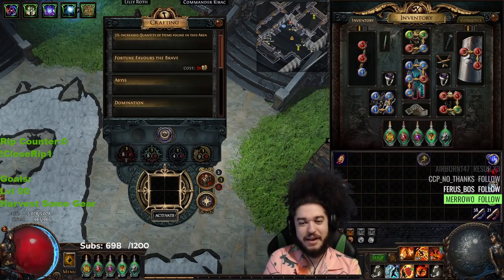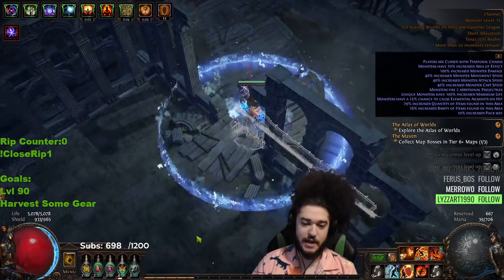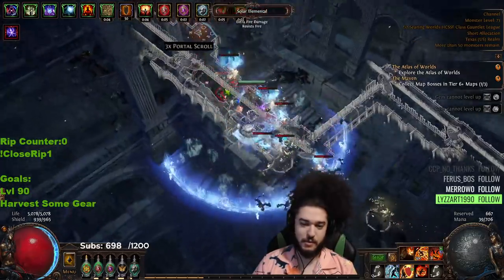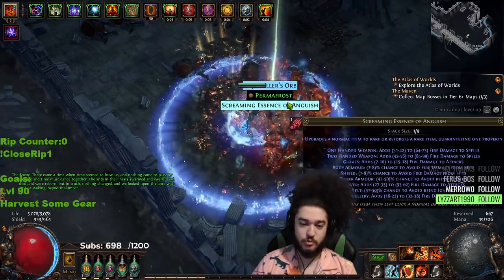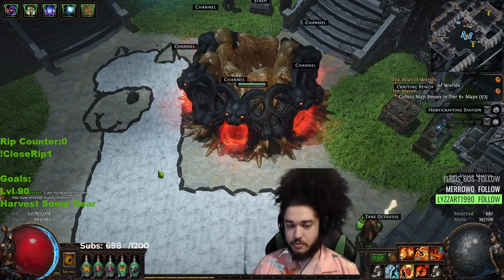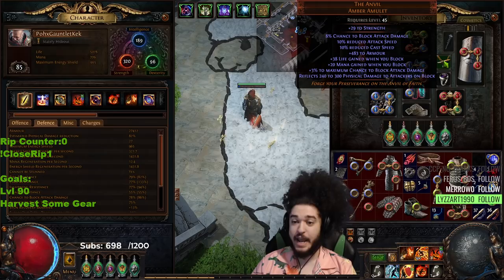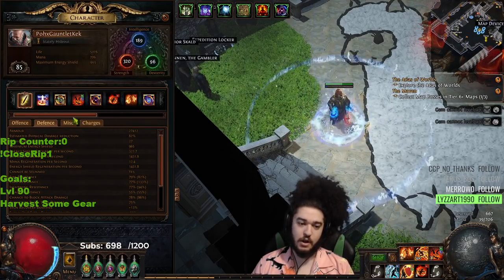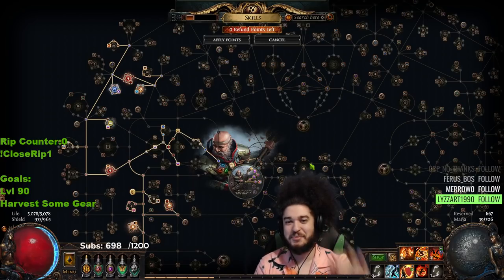Path of Exile [HC] - RF In Gauntlet?